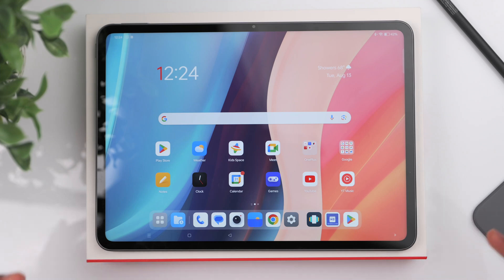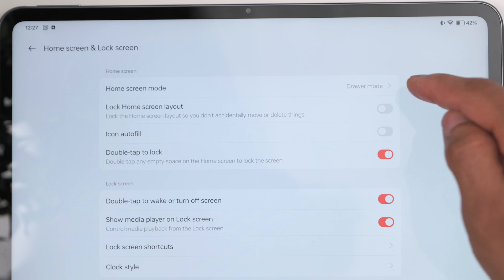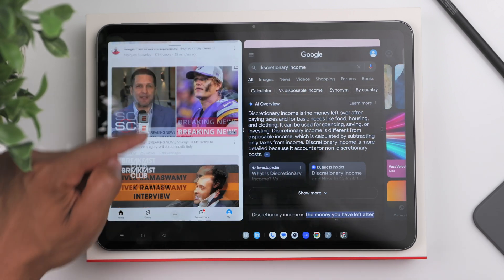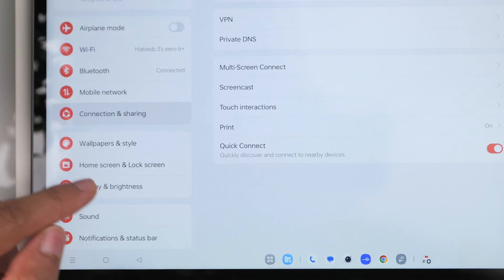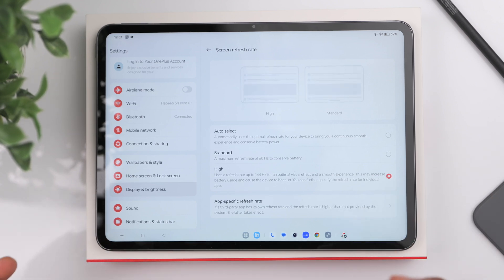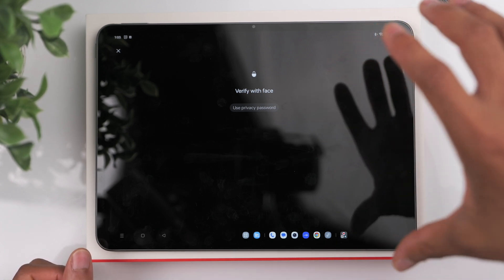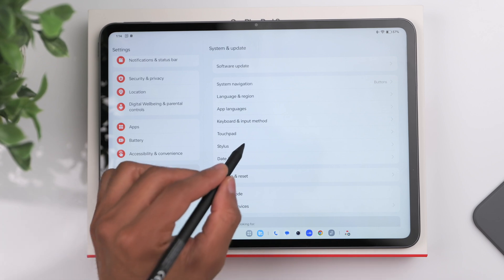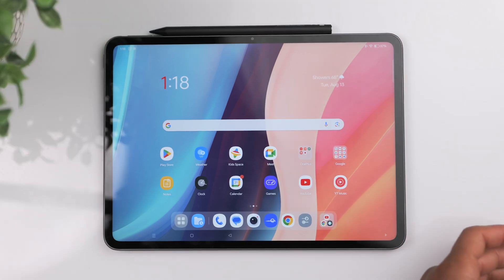Oneplus Pad 2 Setup - Tips & Tricks (Oneplus Stylo 2 & Smart Keyboard)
This video is designed to get you up to speed so that you can make the most of your Oneplus Pad 2.

TIMESTAMPS
0:00 Intro
0:09 Wallpapers
0:47 Home Screen Settings
3:06 Split Screen Shortcuts
3:56 Screenshot Shortcut
4:21 Open Canvas
5:48 Oneplus Account Login
8:07 Display Settings
10:27 Sound Settings
11:25 Notification Settings
11:45 Security & Privacy
12:47 Kids Mode
13:18 Battery Settings
14:42 Oneplus Stylo 2 Tips
17:29 Smart Keyboard Tips